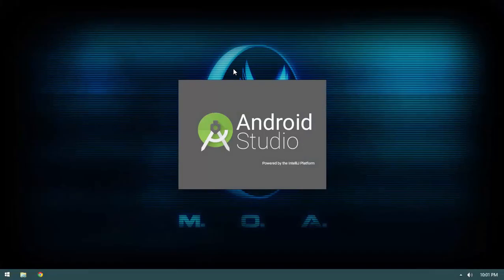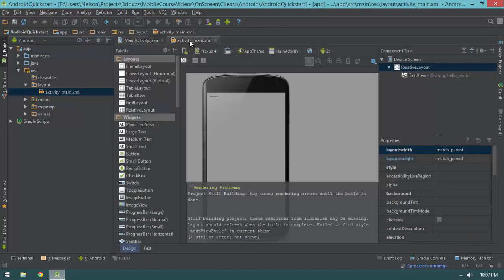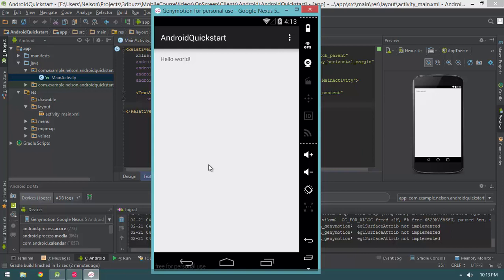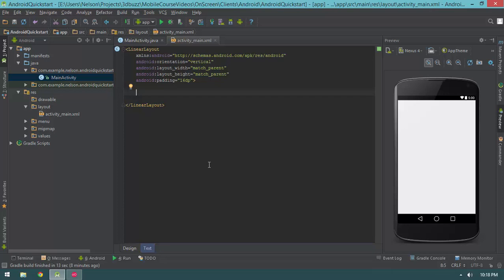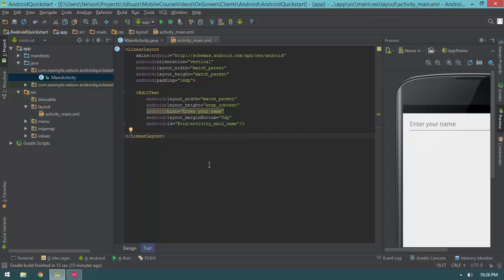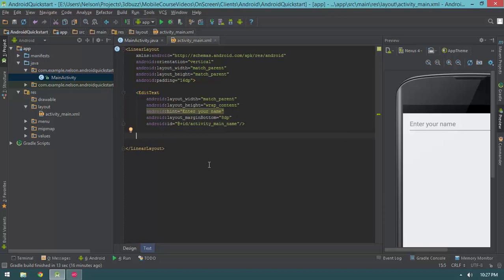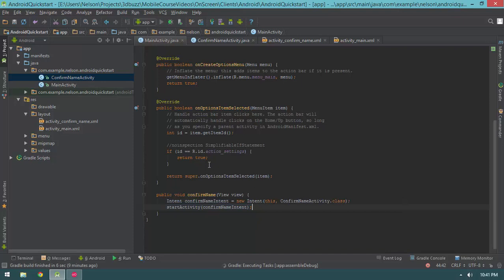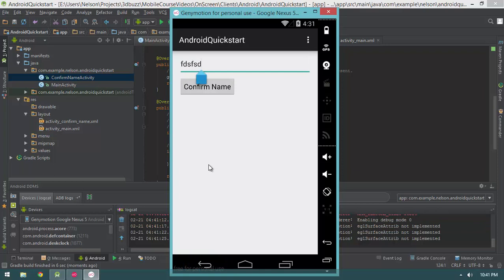🔴 Android Quickstart • Intro to Android Development • Mobile App Development w/ Android • (Pt. 3)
Learn mobile app development (Android programming). This 91-part course provides a full introduction to all the basic fundamentals and core concepts of Android programming for beginners. Learn how to code - learn Android programming the easy way.

The course will cover mobile app development and building Android applications - with the focus on how to apply those concepts to build a real-world social networking application that allows users to send their friends pictures taken with the camera on their phone!

The first section (videos 1-14) will go over the fundamental concepts required to work with building any Android application.

Video no. 3 provides a birds-eye view of the core concepts of Android development. It shows how to create a simple application with two screens that can send data to each other. This video is a quick end-to-end example of how to build and run Android applications during development, and introduces core terminology that will be used in this course.

Enter the world of object-oriented programming as a beginner, or expand your programming knowledge with a mobile app development course taught by top-rated instructors. Apart from teaching you the fundamental programming concepts using Java programming, this course also covers the tools, how to write code, debug features, explore customizations, and start writing programs right away. It's one of the best courses to learn mobile app development (Android programming) with so many tips, examples, and exercises.